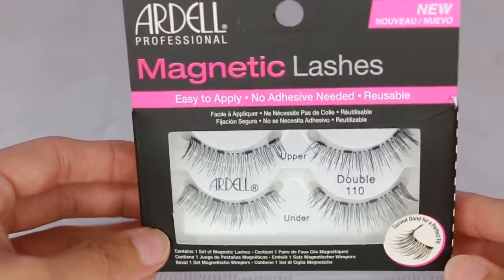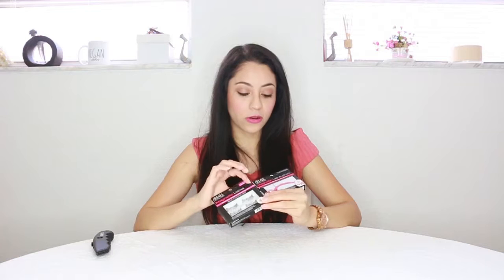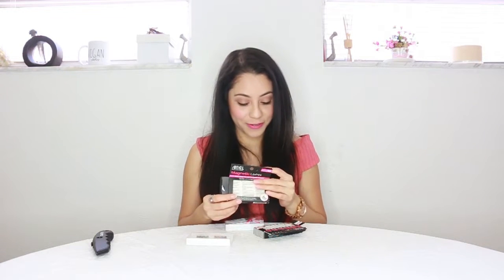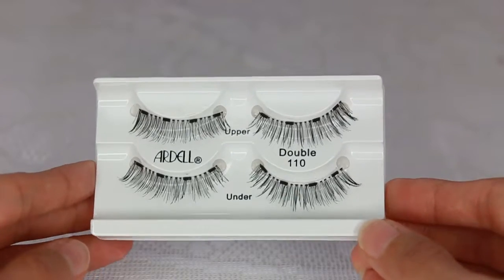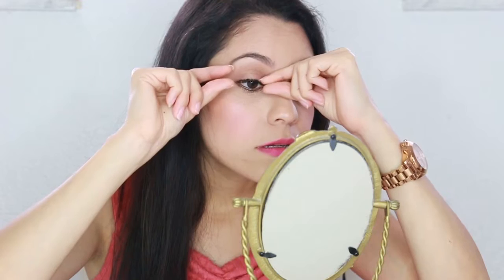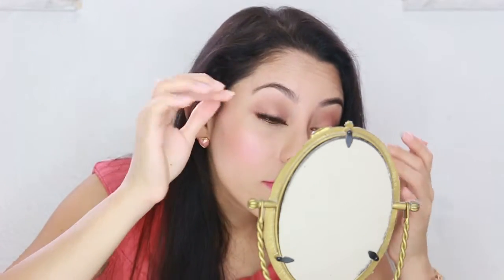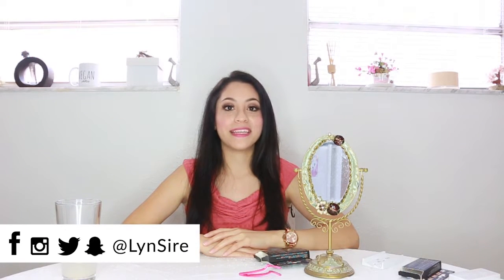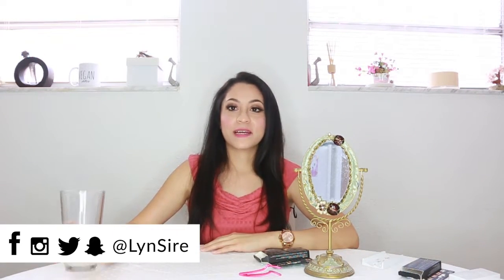MAGNETIC EYELASHES Ardell - My First Time Trying to Use Them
Ardell magnetic eyelashes. I asked on my Instagram stories if I should make a first impression video and you guys said YES! In this video I share how I try to use magnetic eyelashes for the first time. In this tutorial, review video I show you how I try to apply them using my fingers, and if it makes any difference using the lash applicator. Have you tried using magnetic lashes already?

MAGNETIC EYELASHES
Ardell Magnetic Eyelashes
Ardell Magnetic Lash Applicator
More magnetic eyelash options

Michael Kors Rose Gold watch

Rosy (LynSire) ♡